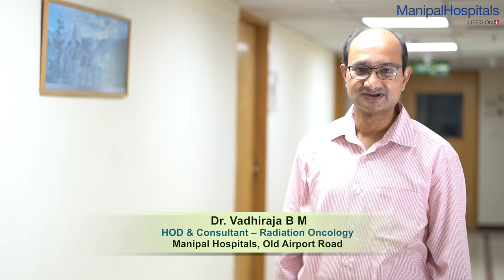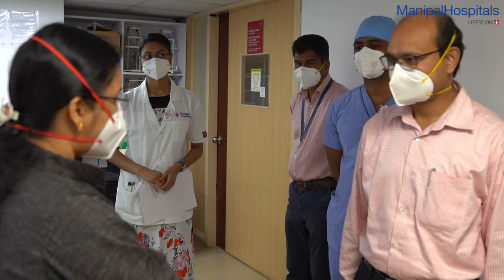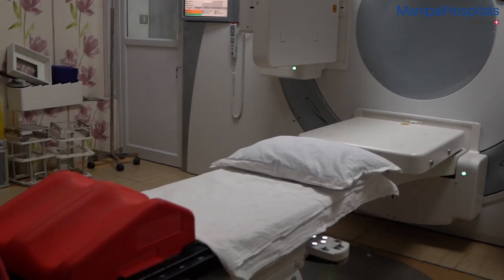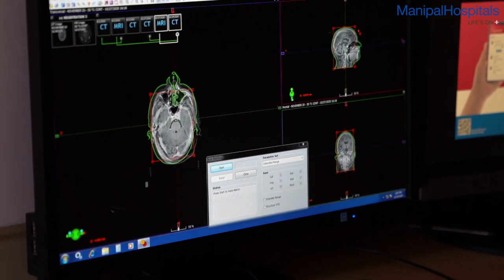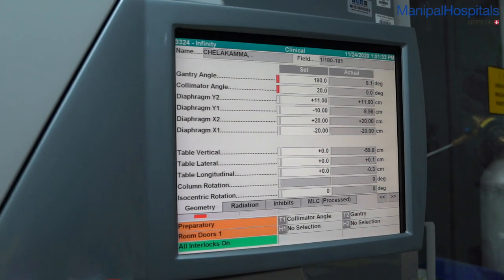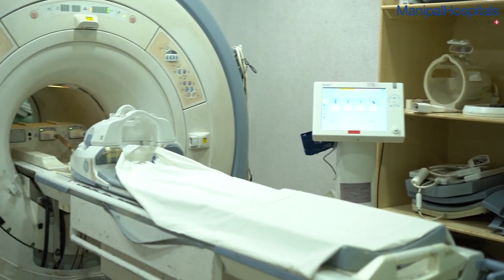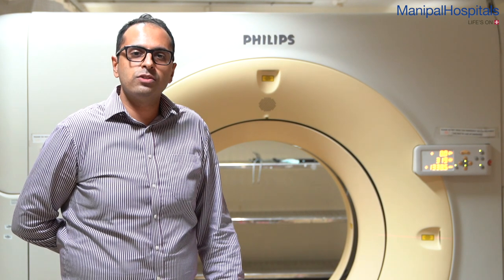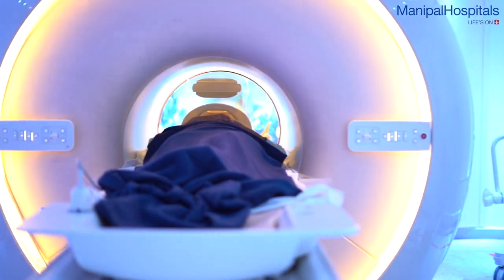Department of Radiotherapy | Best Radiology Hospital in Bangalore | Radiation Therapy Treatment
Dr. Vadhiraja BM, HOD & Consultant - Radiation Oncology, Dr. P MD Zaheruddin, Consultant - Radiation Oncology, Dr. Sindhu Paul Kavalakkat, Consultant – Radiation Oncology, Dr. Sanjiv Sharma, Consultant - Radiation Oncology and Dr. Melvin from the department of Radiotherapy - Oncology Radiation of Manipal Hospitals Old Airport Road, speak about the advanced equipment and healthcare facilities in their department of at the hospital. Reach out to Manipal Hospitals for prompt and effective diagnosis and treatment. Watch the video to know more!